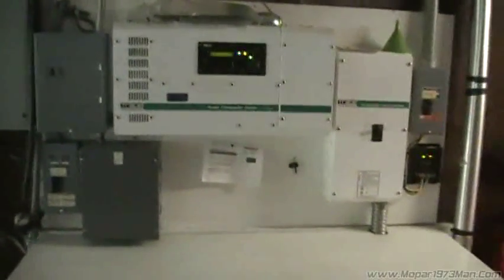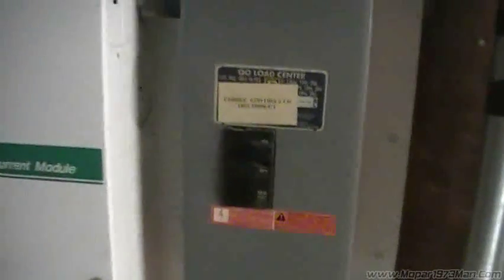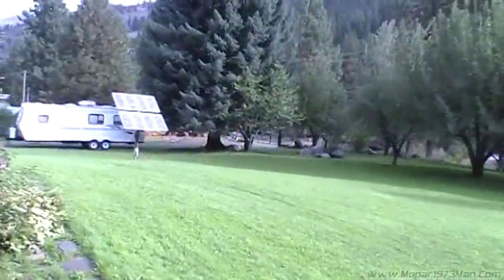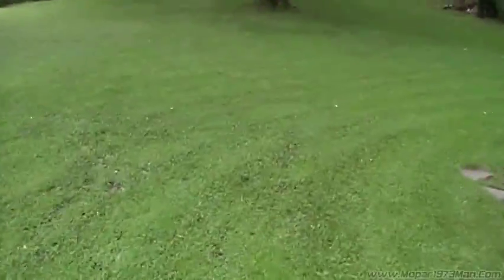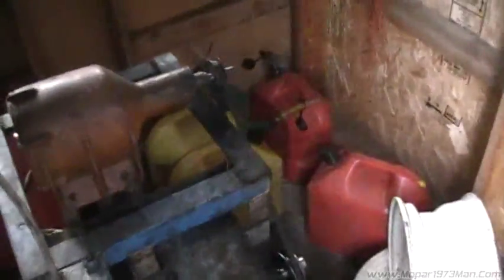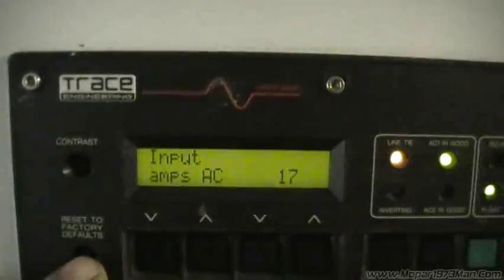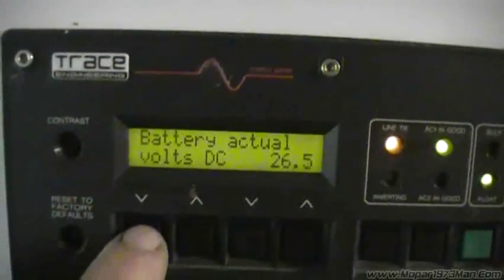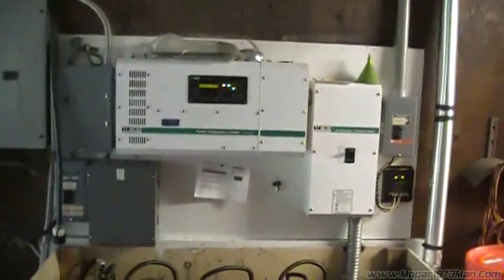Mopar1973Man's Solar / Hydro Power System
Quick peek at how I produce power for my home here.